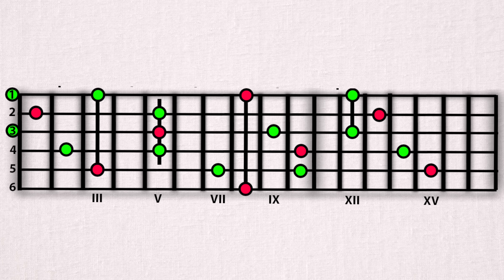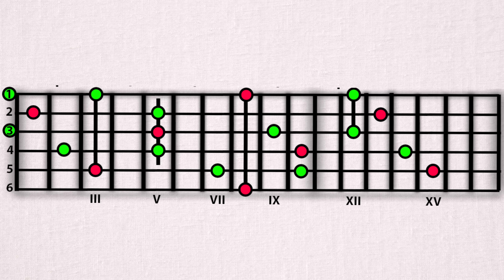The CAGED System For Beginners | FIVE CHORD SHAPES and How to Play Them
🎸TAB AND BACKING TRACK HERE
Tab Available Tomorrow

MIC: RODE

MacBook Pro